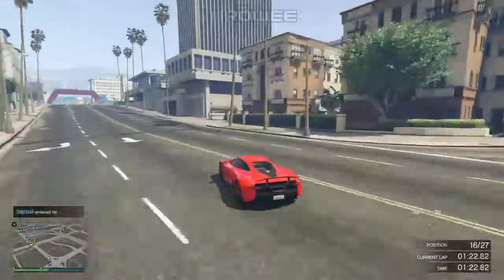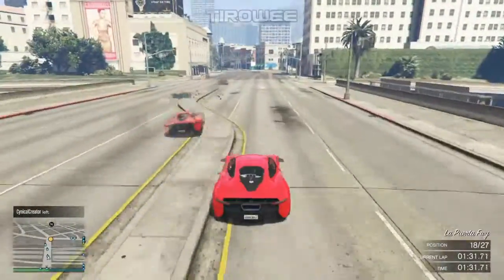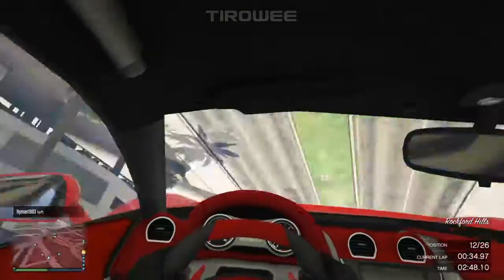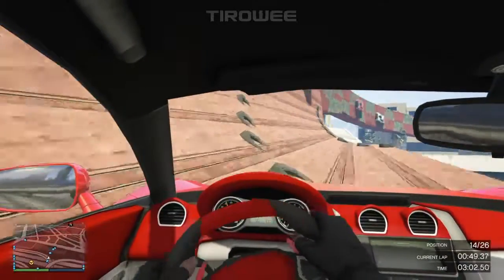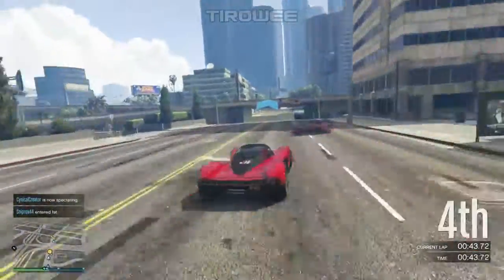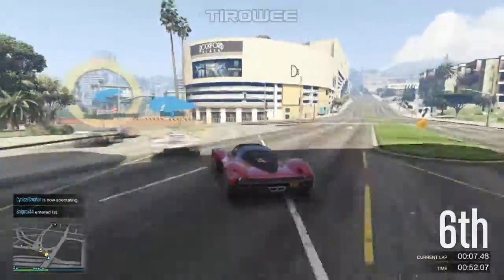SUPER SPEED WALLRIDE!! | GTA 5 Online Racing | 65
Ground effect me up!!
☑ Viewed
☑ Liked